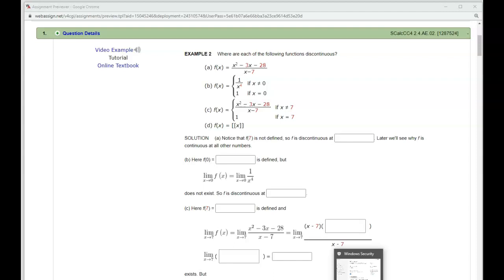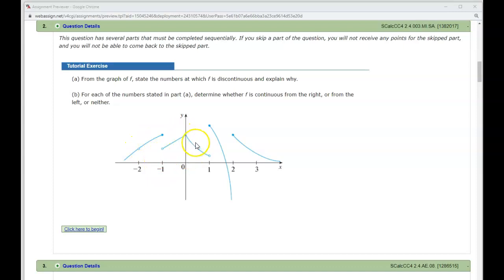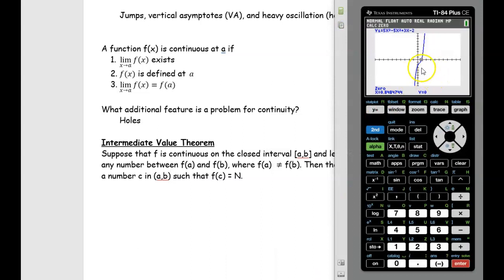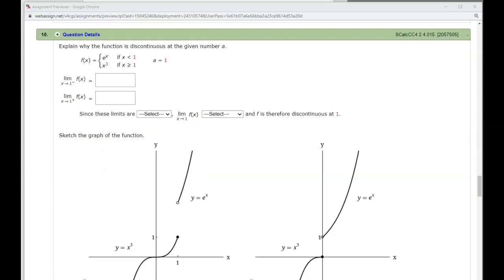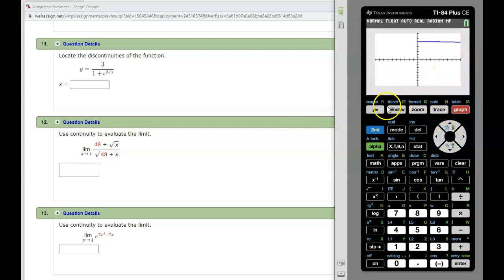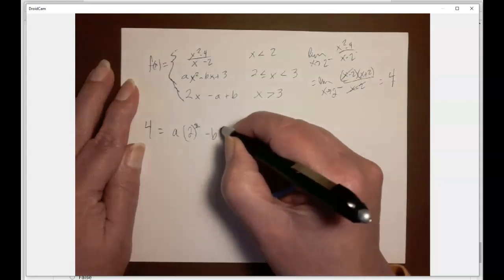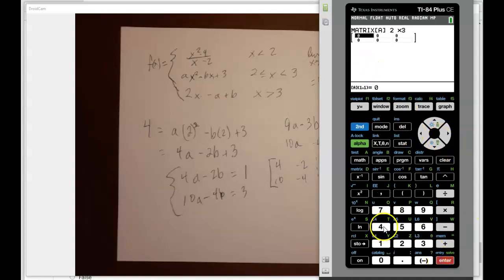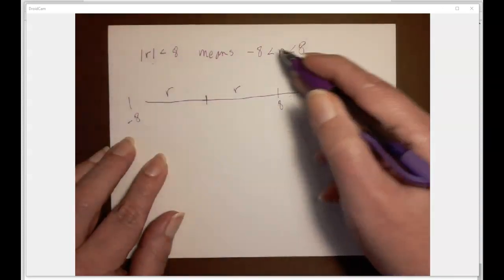Math 120 -- 2.4